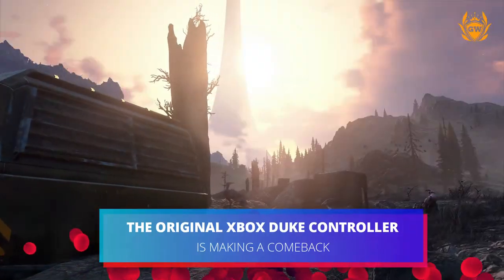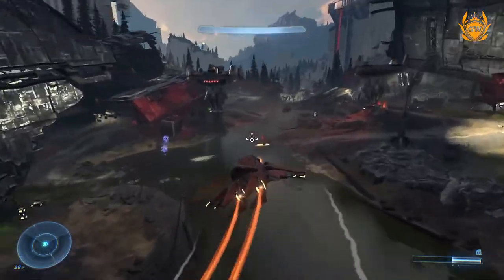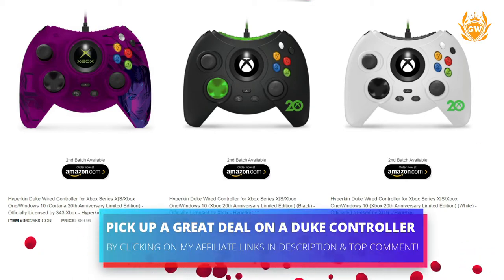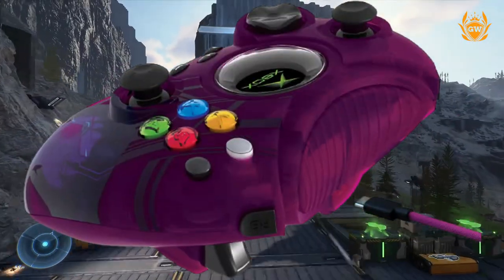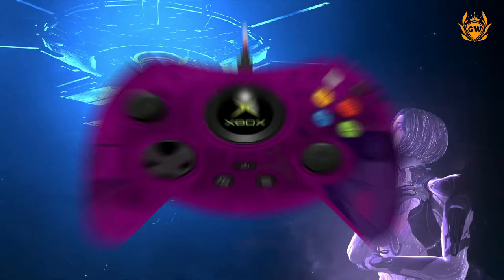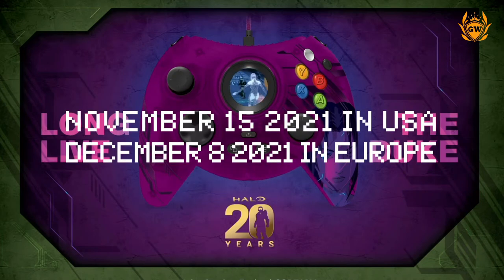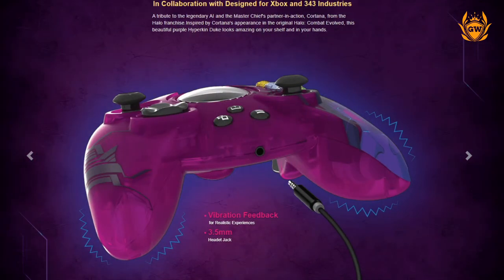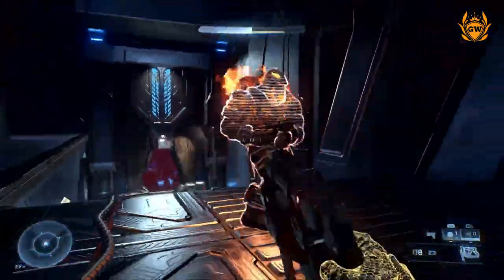The Xbox Controller for Halo Fans! The OG Xbox controller RETURNS!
Thanks!

MURRRAAAAY